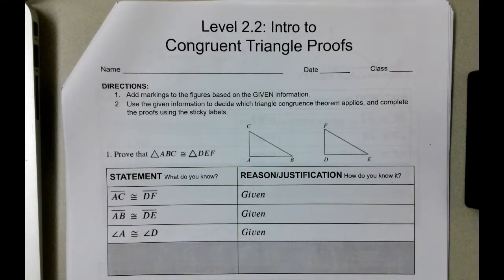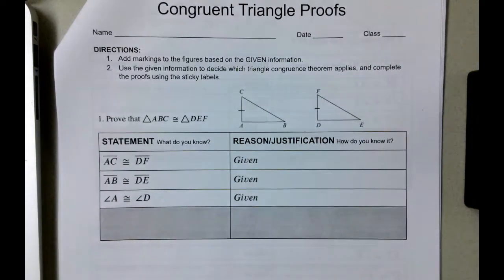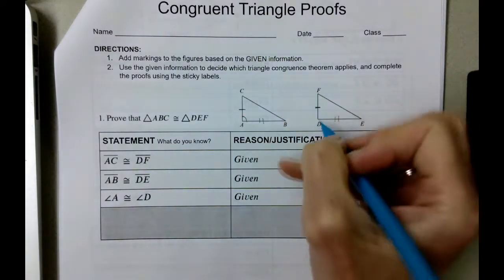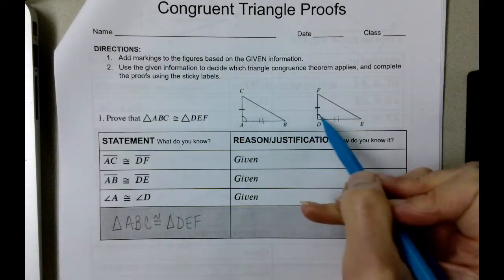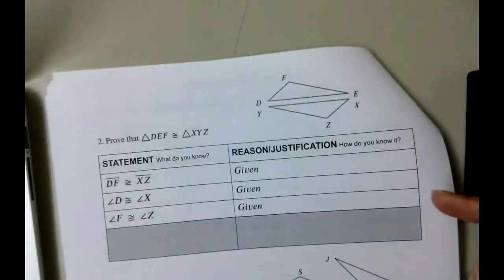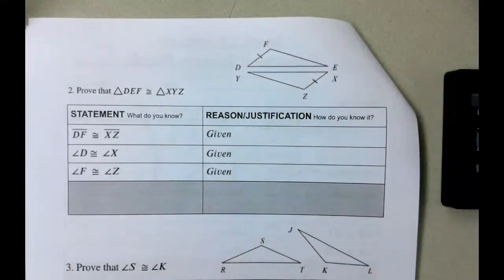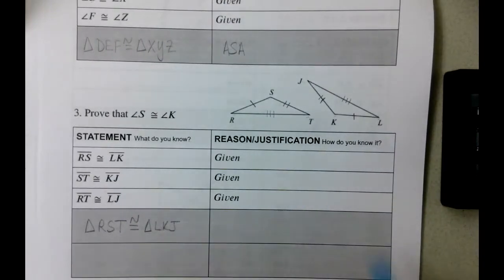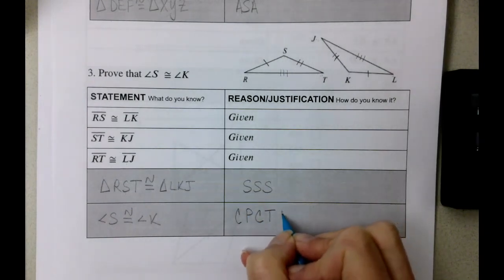gp15prob123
Intro to congruent triangle proofs